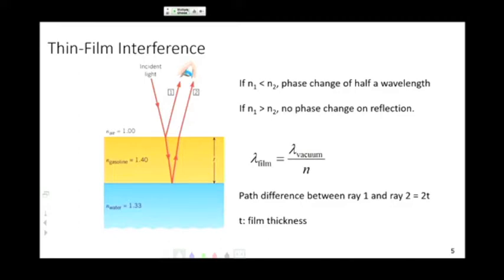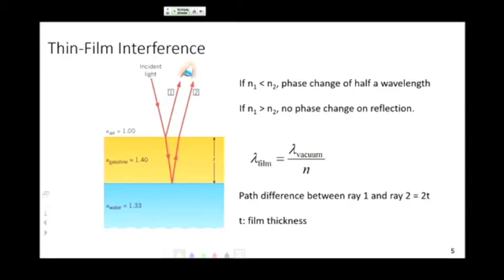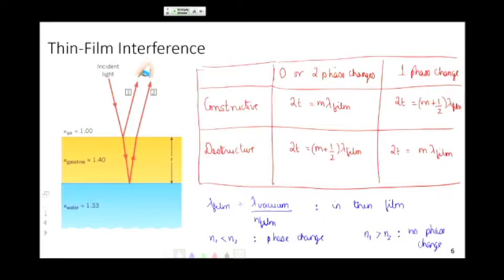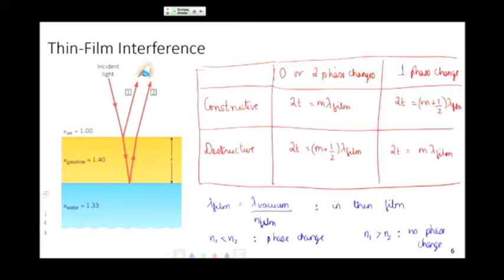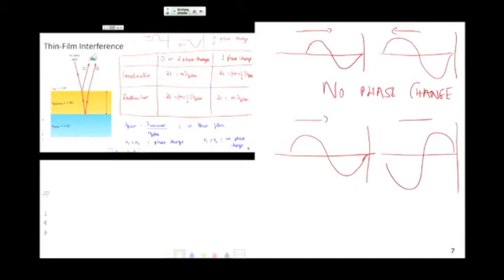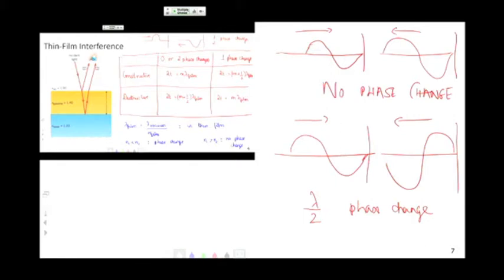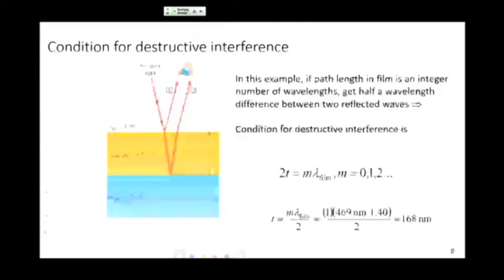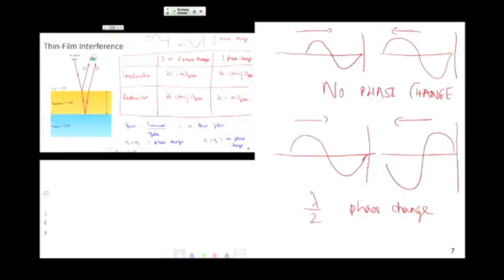Thin Film Interference 2/2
Thin film interference phenomenon. Explanation of phase changes and constructive and destructive interference. Examples of thin film interference phenomenon in everyday life.